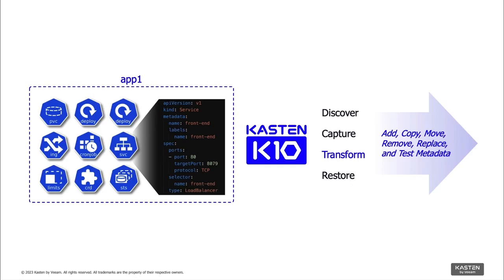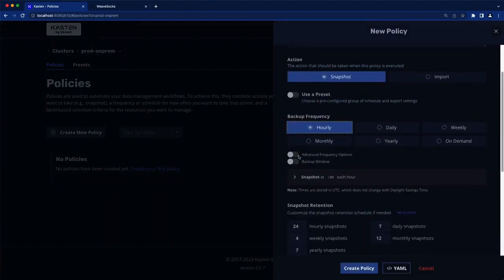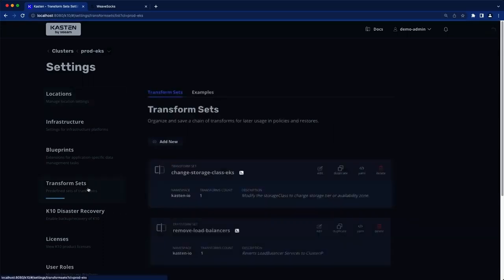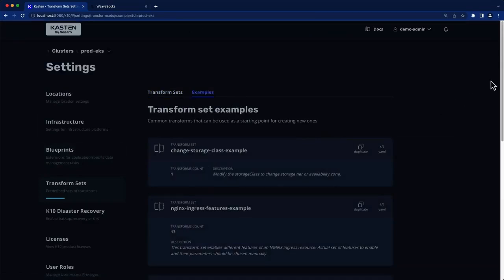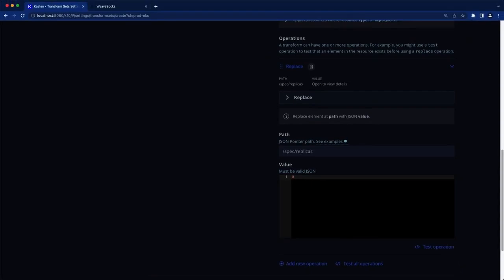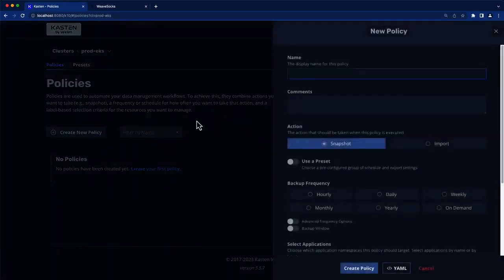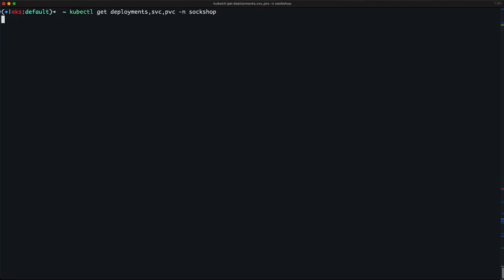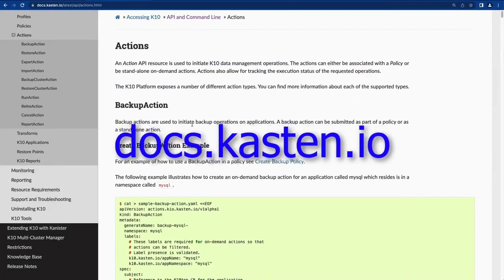Scaling Restore Operations with K10 Transform Sets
In this video, we'll look at the new TransformSets capability within K10, which allows you to manage a library of transforms that can be easily reused across multiple different applications in your environment. Transforms are an incredibly powerful feature within K10 that allows you to define rules for making changes to your app's metadata during a restore operation, and is critical for enabling use cases like app mobility, cloning and DR.